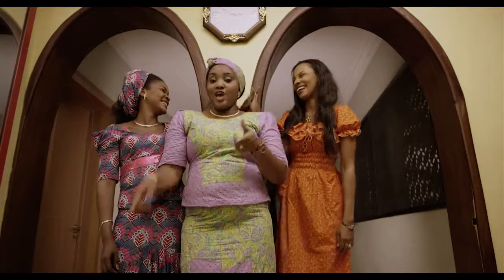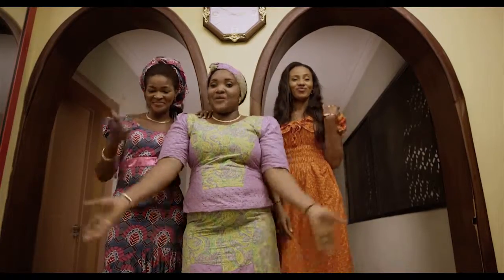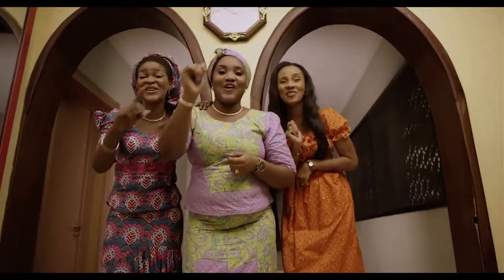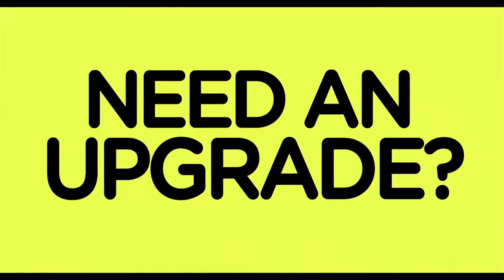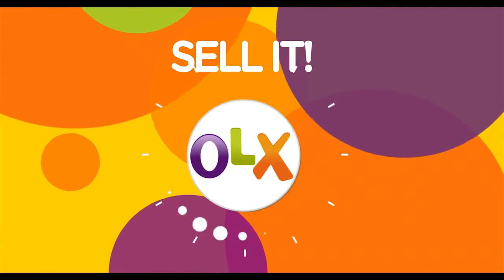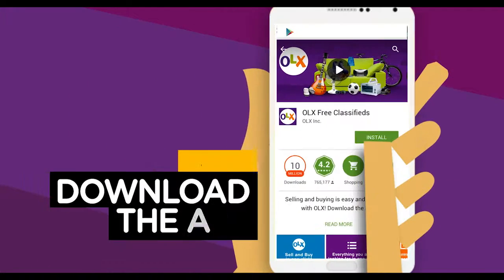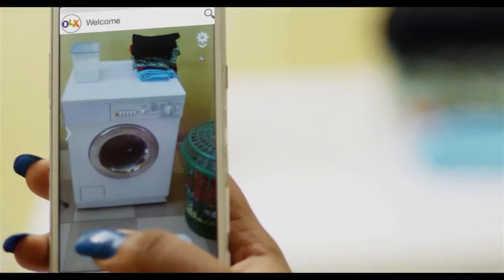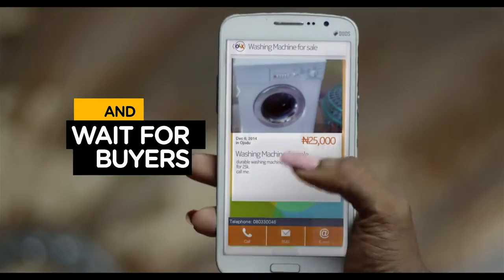How to Sell: "Bubbles" the machine finds a new home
This episode shows how fast and easy it is to sell almost anything you want on the free online classifieds website, OLX with the easy-to-use app.
Make cash everyday by selling items on OLX. Download the OLX app today and Sell it!